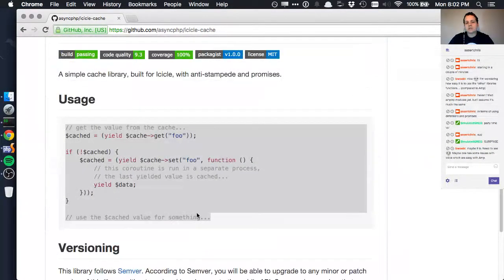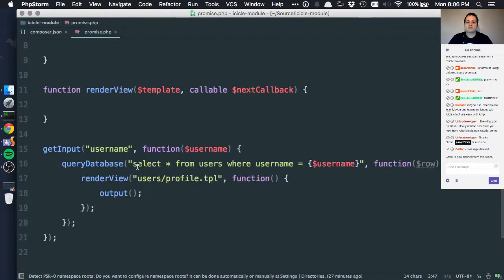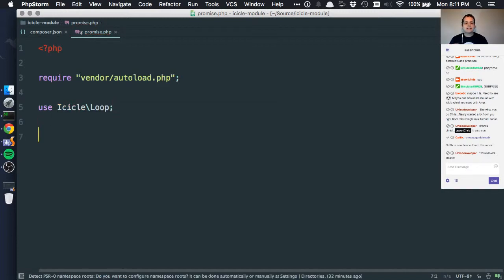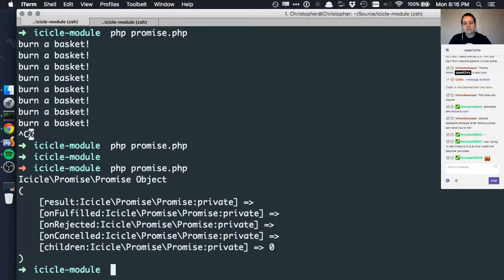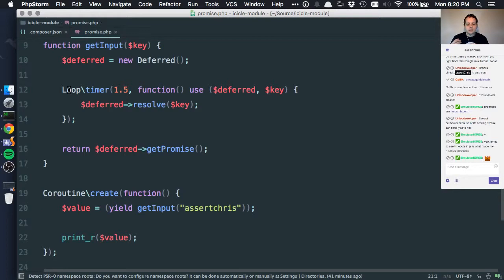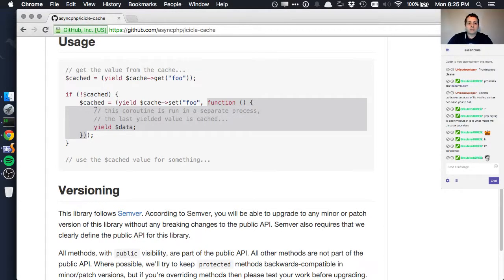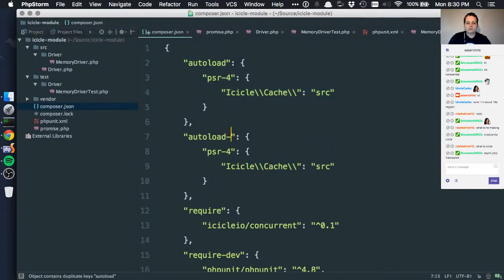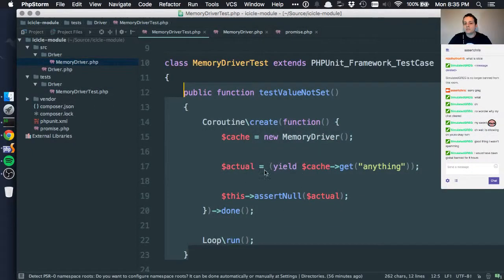Daily Code #15 - Building an Icicle module with Promises (Part 1)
Let's build a module, using Icicle promises...